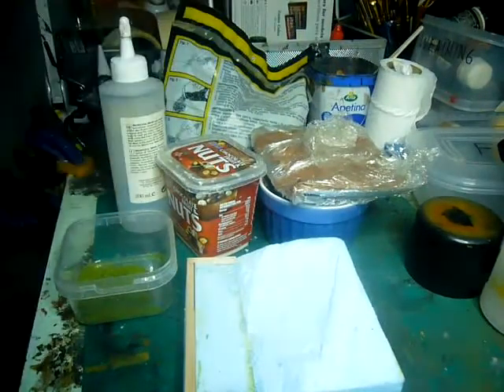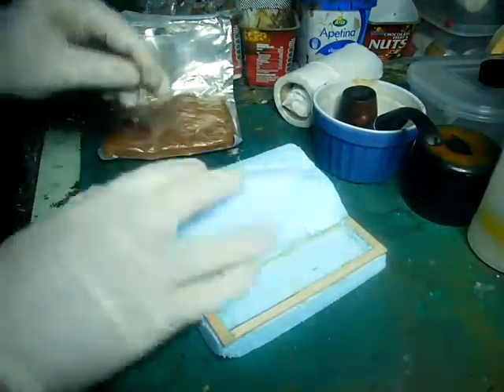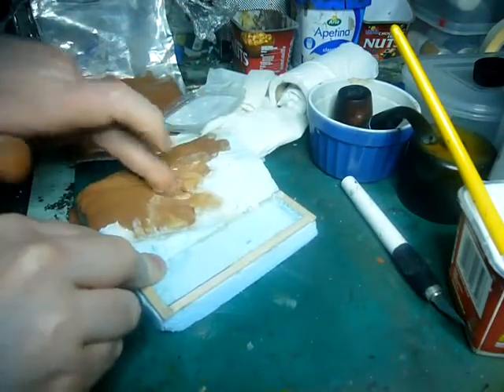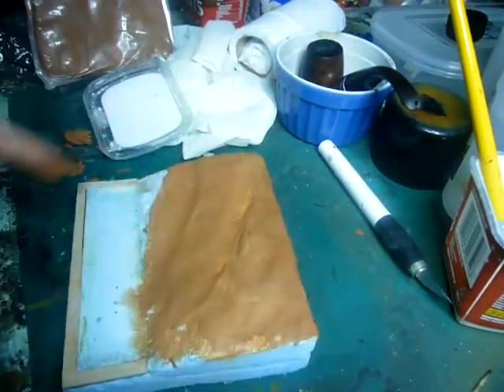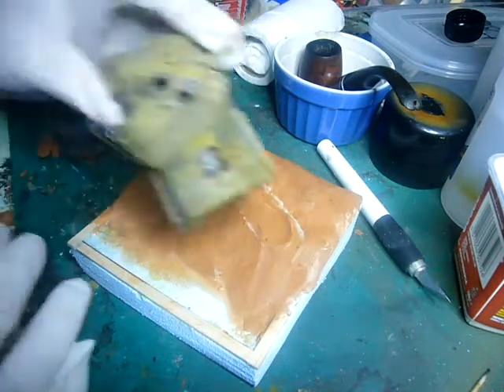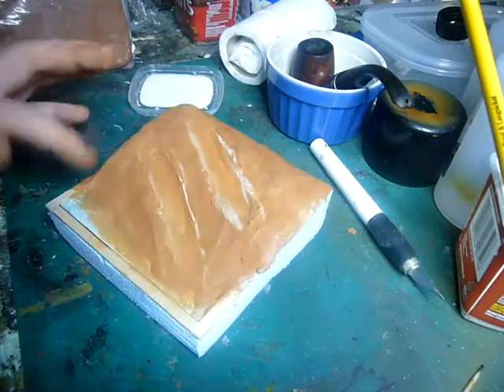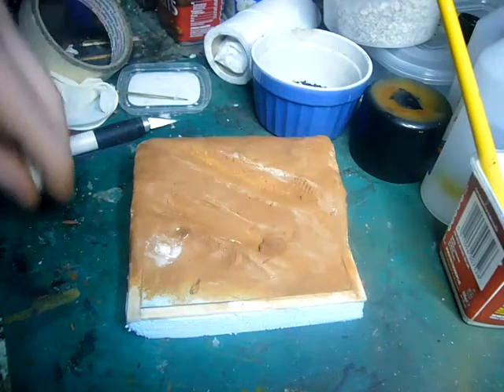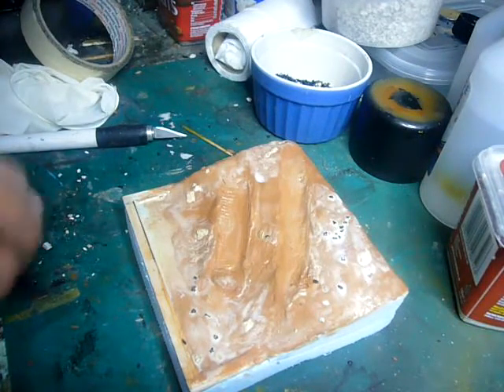Russell Gosselin's D day Group Build upt 12 Dio base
a detailed Tutorial on how I make my dio bases
hope someone finds this of help